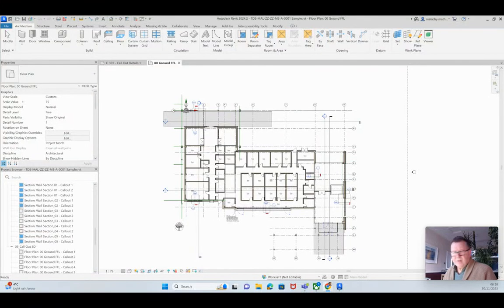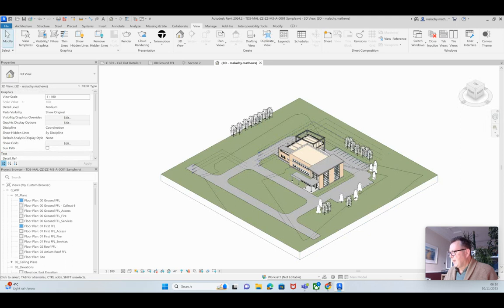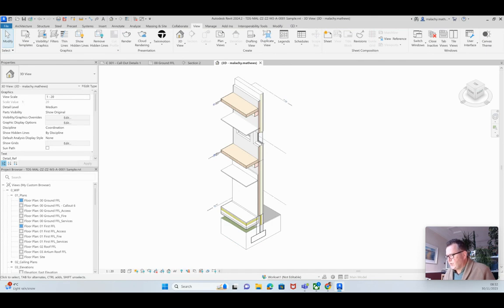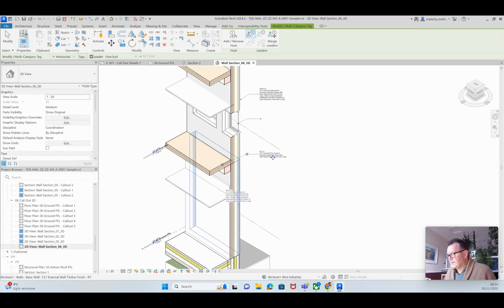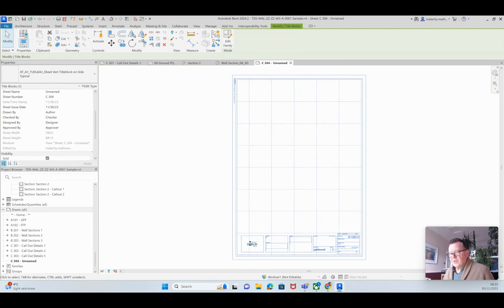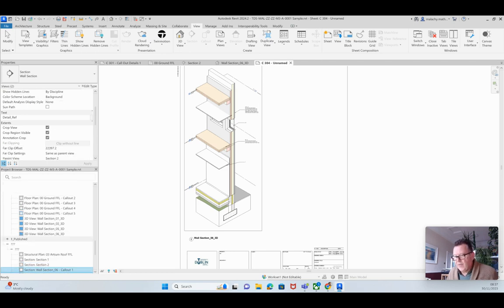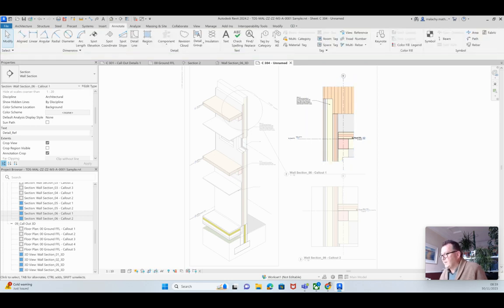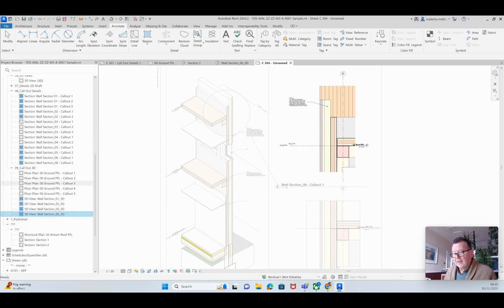TECH3100 TDS Pro 1.1 Arch Part 18 - Create and Tag your 3D Wall Section cut outs